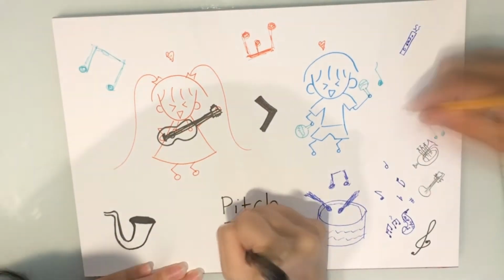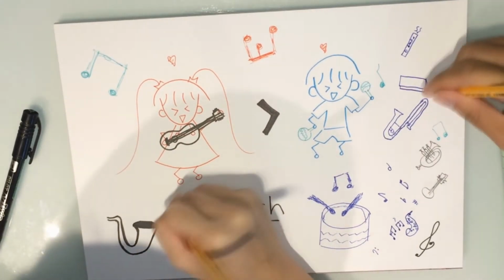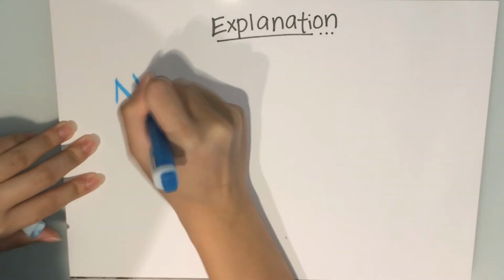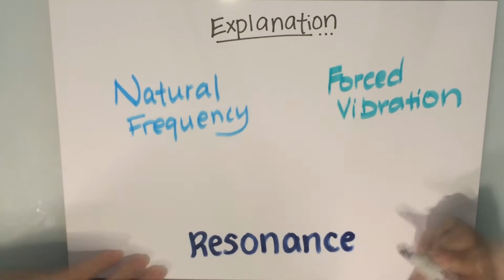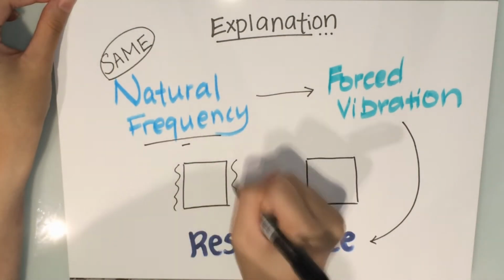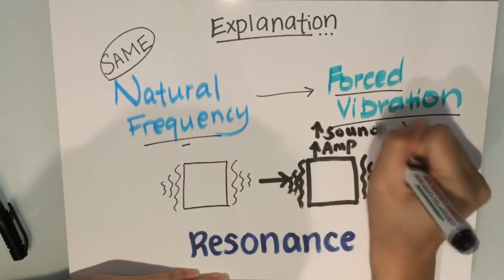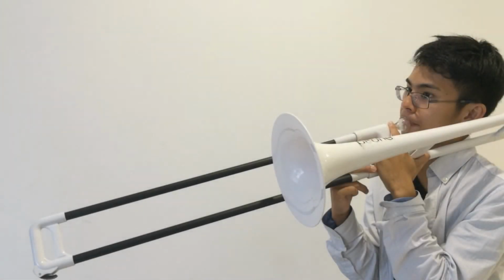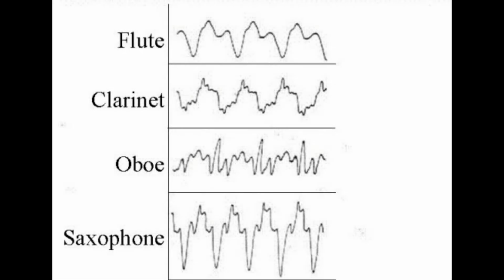SCIENCE@INNOVA: [Group 79] Musical Diversity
Why do musical instruments only produce certain notes?